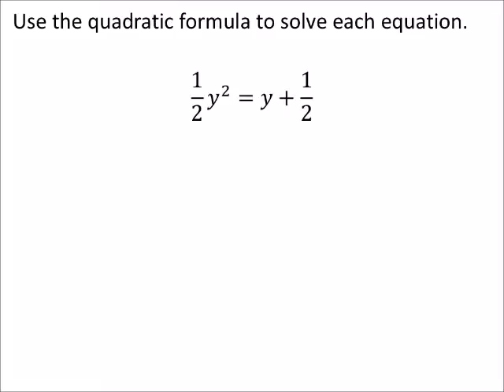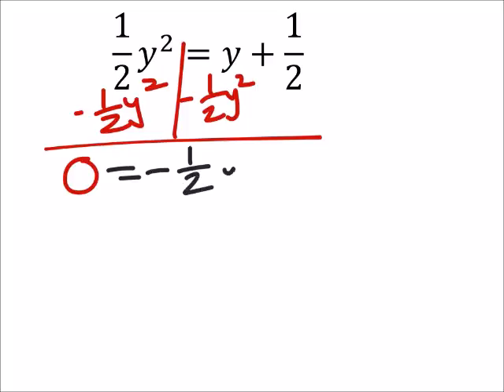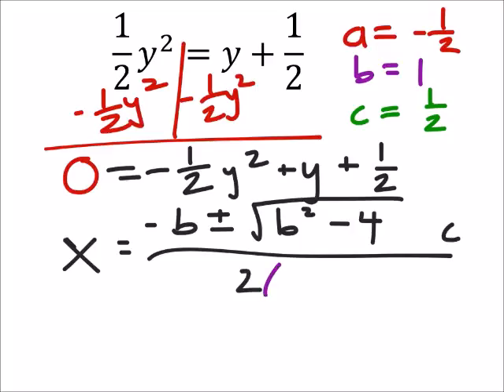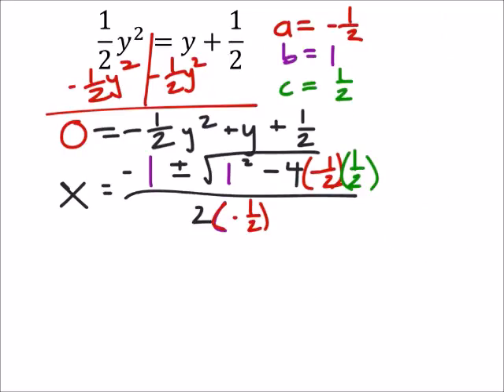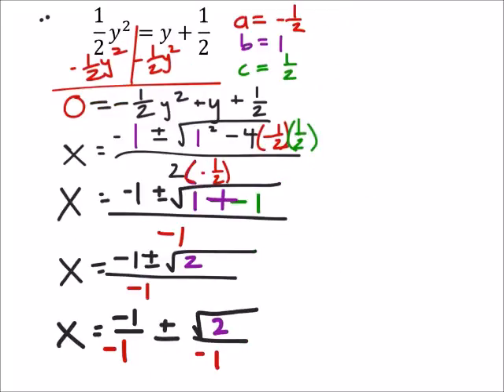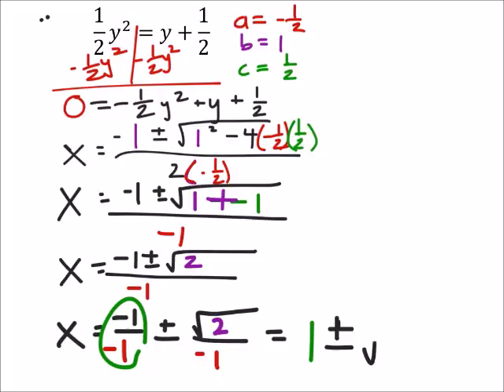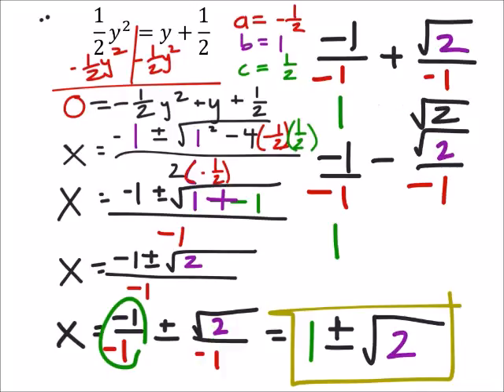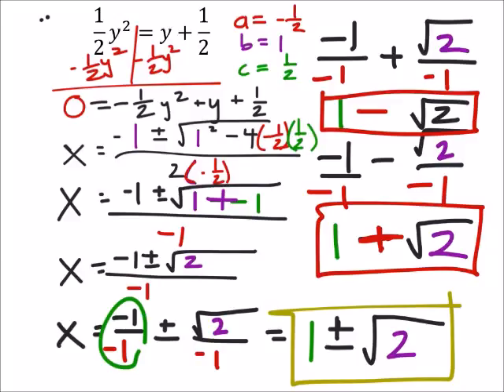Solving Quadratic Equations: The Quadratic Formula (a MATH 1010 Problem)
The problem:
Use the quadratic formula to solve each equation.

1/2 𝑦^2=𝑦+1/2

The solution:
1−√2, 1+√2